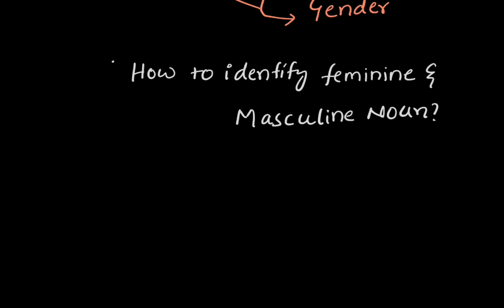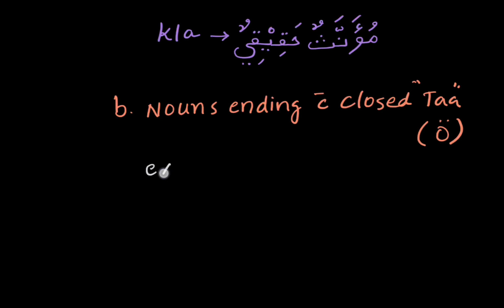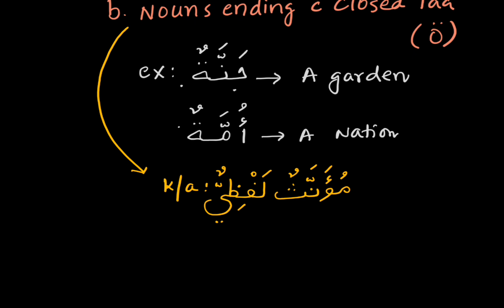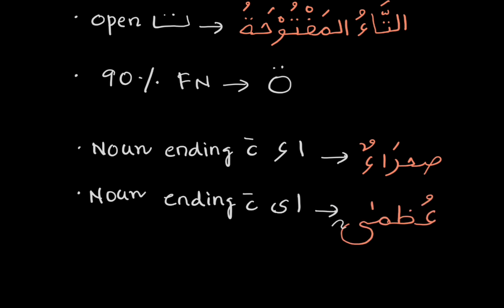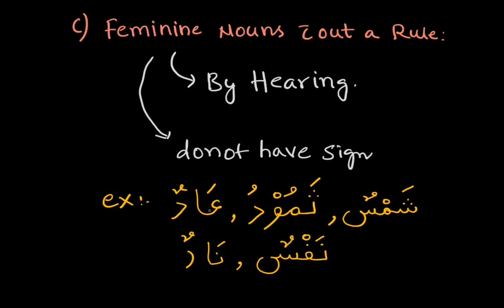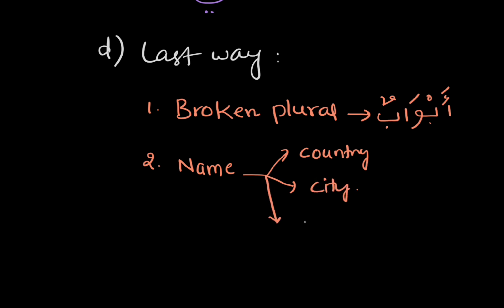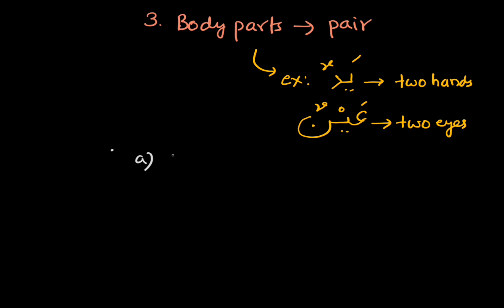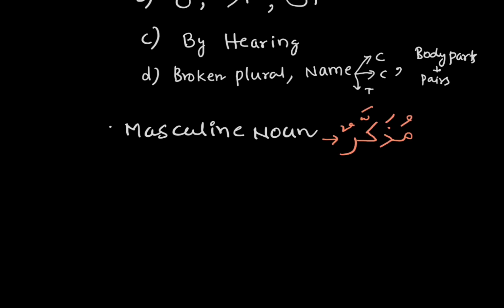Lesson 3 : QURANIC ARABIC GRAMMAR